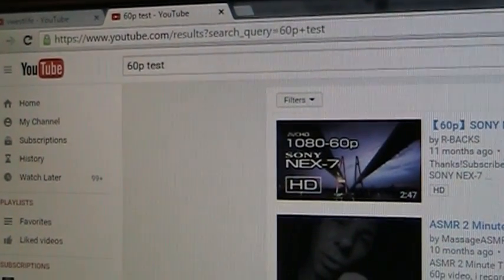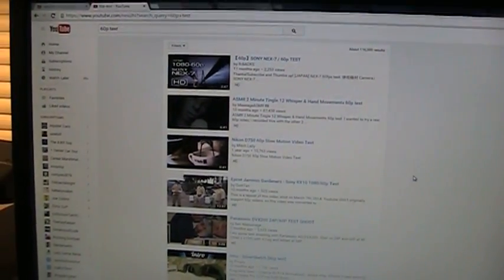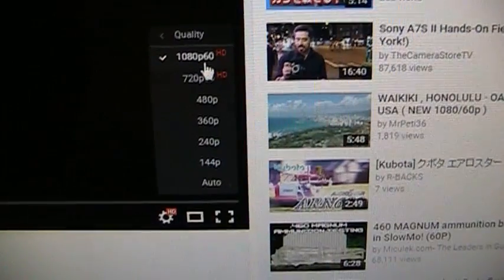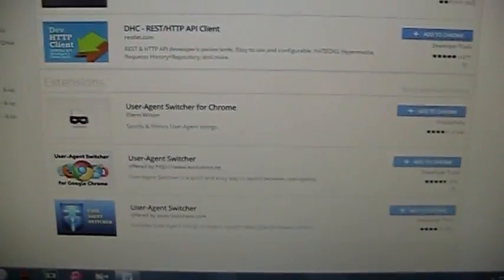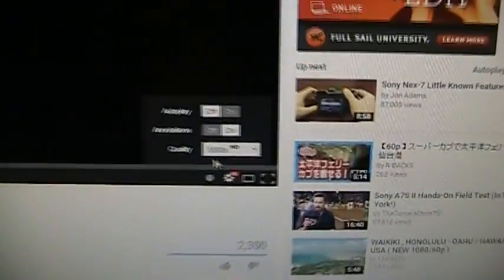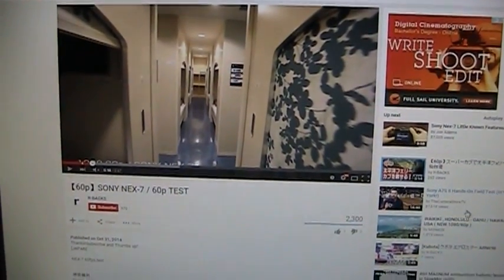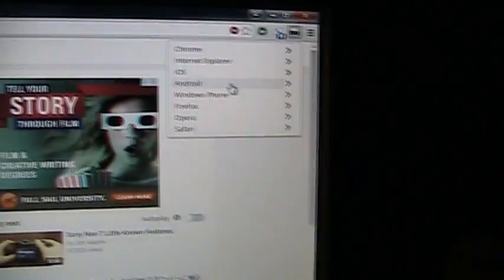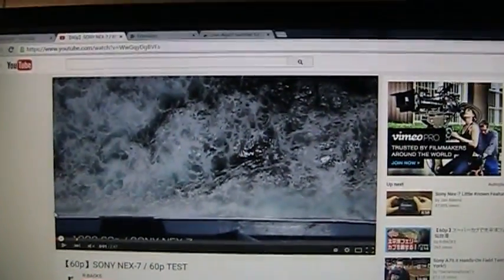Disable 60p/50p Playback On Youtube (And Revert To 30p)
60p camcorders and videos are growing in popularity, especially on Youtube, which recently added support for 60p. The only pitfall of this, however, is that YouTube defaults to 60p when switching over to 720p or 1080p, and a choice to switch back to 30p isn't given. I'm sure I'm not alone with having a computer that is fully capable of watching regular, 30p HD video, but attempting to play HD videos in 60p asks too much of the computer and isn't possible.

YouTube hasn't provided an easy and simple way for those of us in similar situations to revert to 30p playback (in 1080p or 720p modes) on 60p videos. It wouldn't have even been that difficult, as they're still encoding 720p30 and 1080p30 copies of 60p videos for playback on "unsupported" browsers. By spoofing the user agent string of our browser, we're fooling YouTube into believing we're using a version of FireFox that's incapable of supporting and playing 60p HD videos.